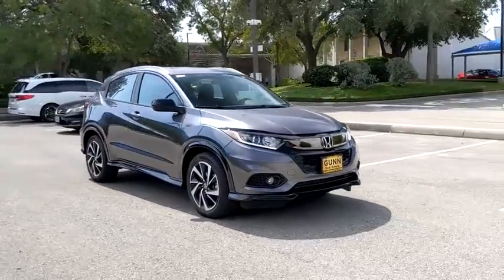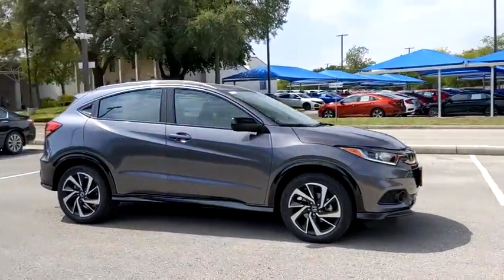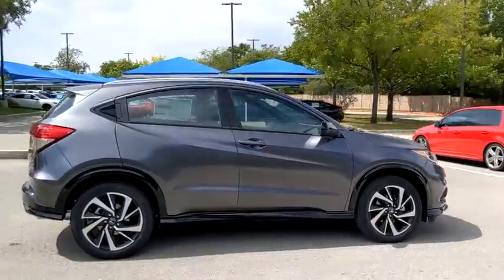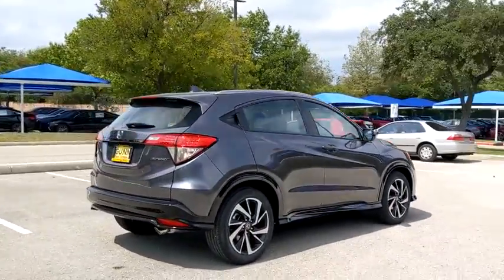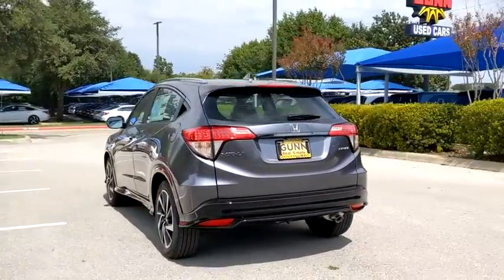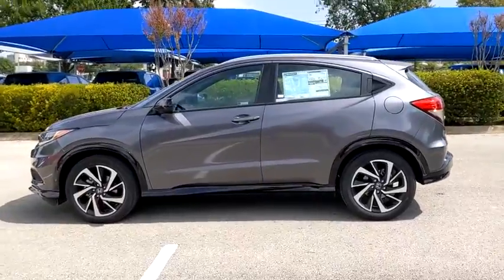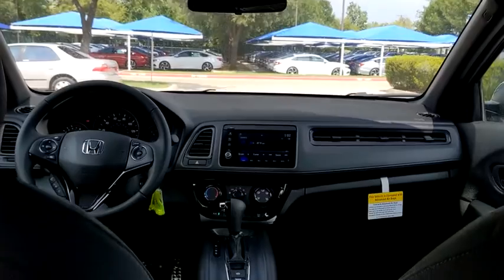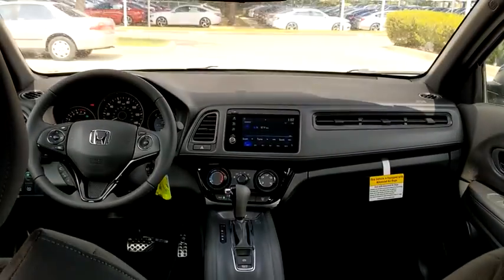2020 Honda HR-V San Antonio, Austin, Houston, Boerne, Dallas, TX H201957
Modern Steel Metallic New 2020 Honda HR-V available in San Antonio, Texas at Gunn Honda. Servicing the Austin, Houston, Boerne, Dallas area.

Gunn Honda
14610 IH-10 W